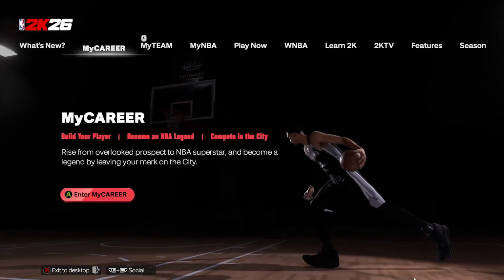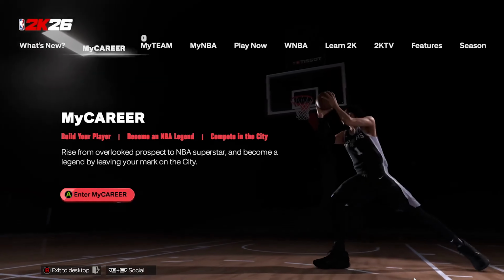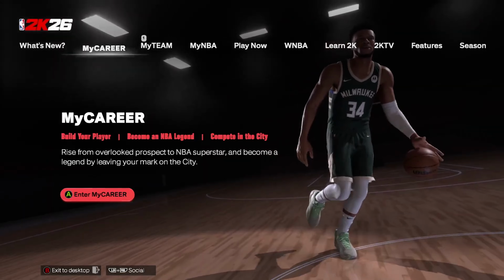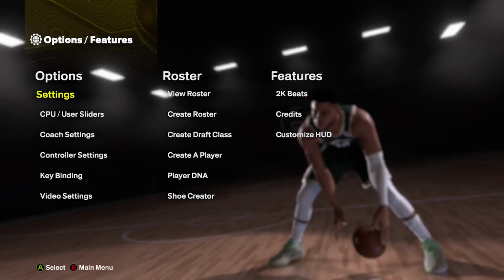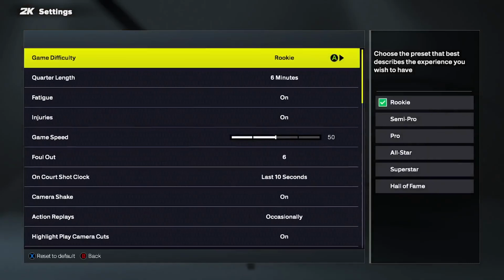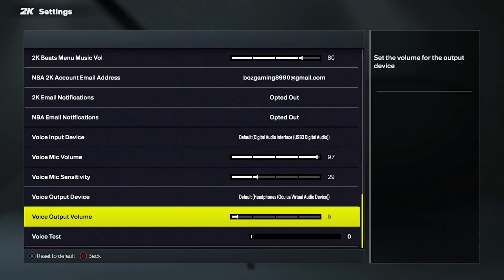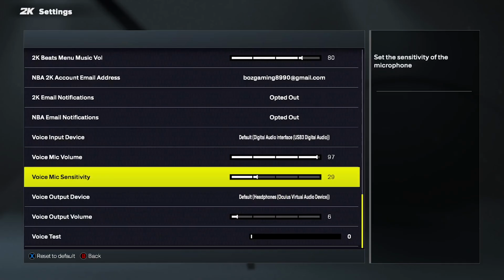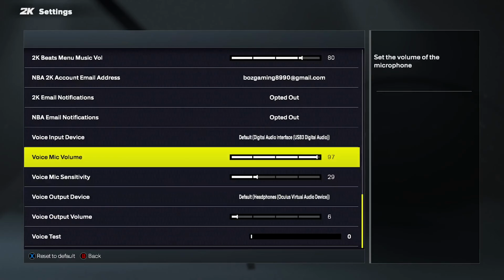How to Find & Change Audio Settings In NBA 2K26 - Full Guide